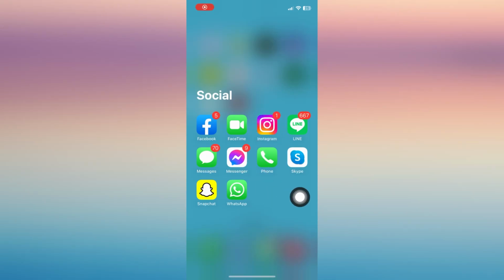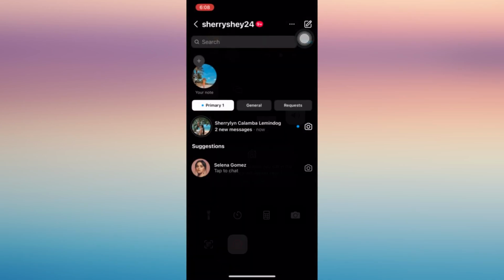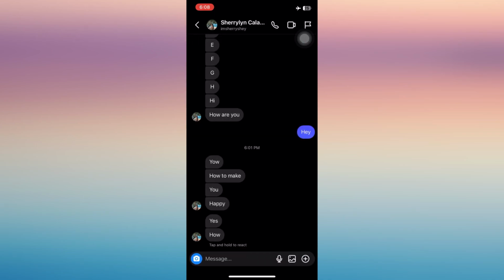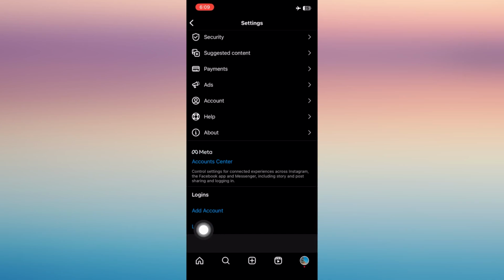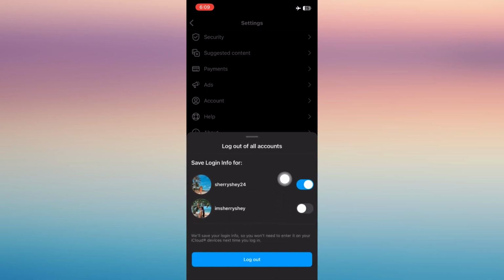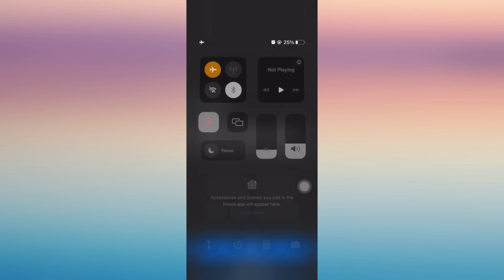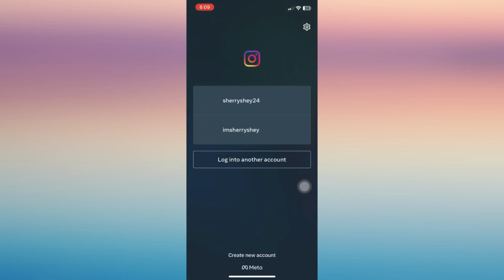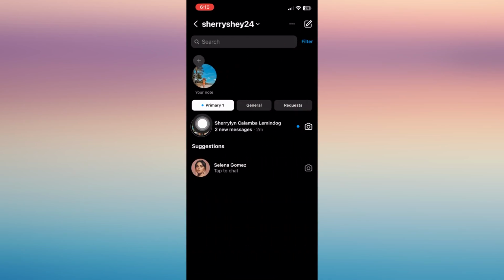How To Read Instagram Messages Without Seen | Read Instagram Messages Without Them Knowing (2023)